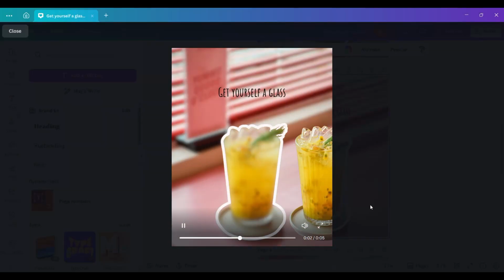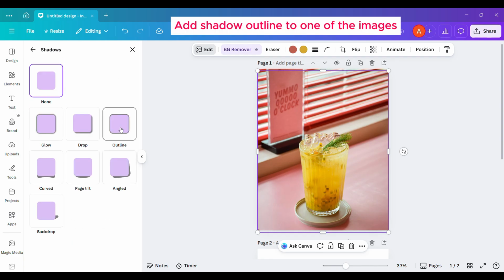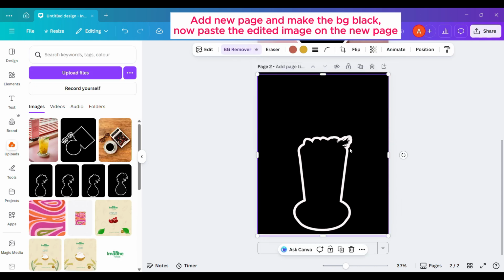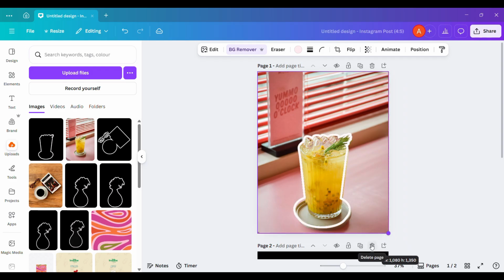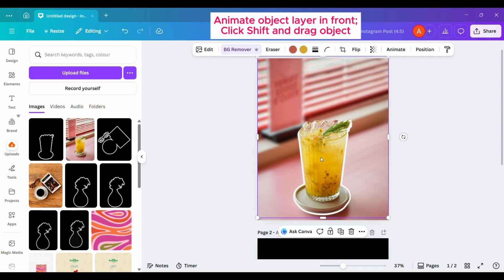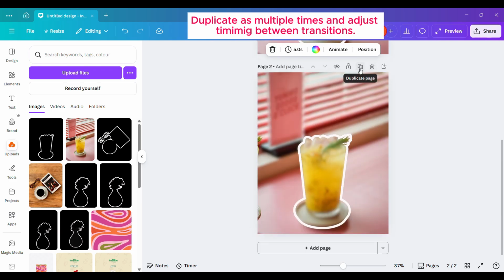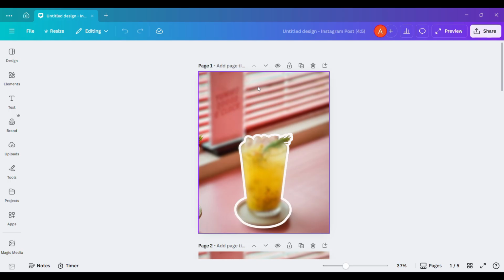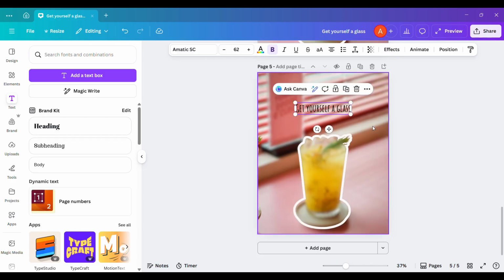PERFCT PAUSE REEL TUTORIAL (TAP-TO-ALIGN TREND)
Learn how to create the Perfect Pause / Tap-to-Align Instagram Reel trend — the interactive Reel where viewers tap and screenshot at the right moment!
In this tutorial, I’ll show you step-by-step how to:

✔️ Set up your background
✔️ Animate moving objects
✔️ Align objects with the outline
✔️ Export and post your Reel

Perfect for TikTok, IG Reels & Shorts!

Email - anathedesignerr​@gmail.com